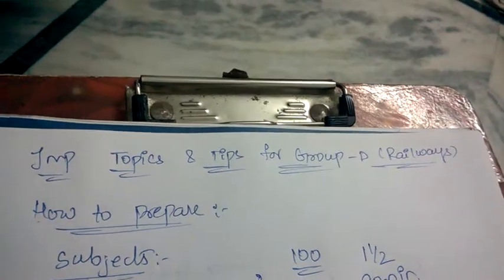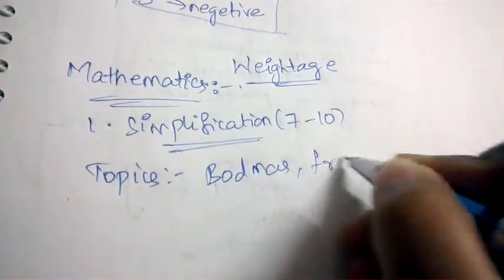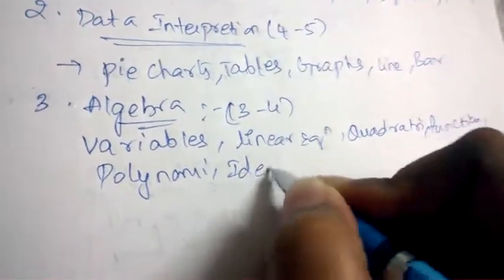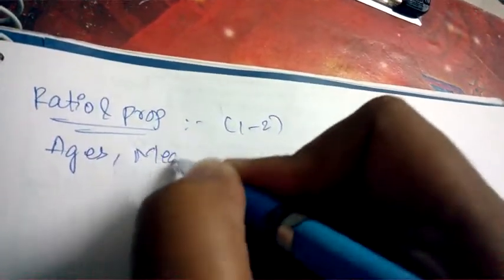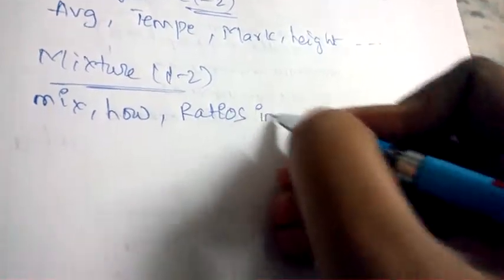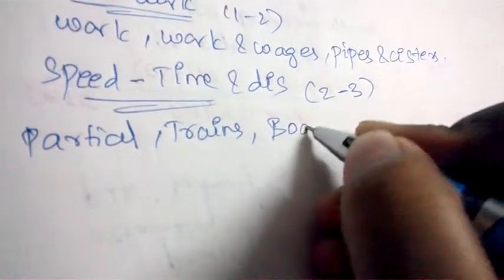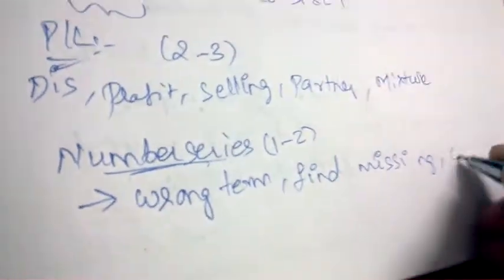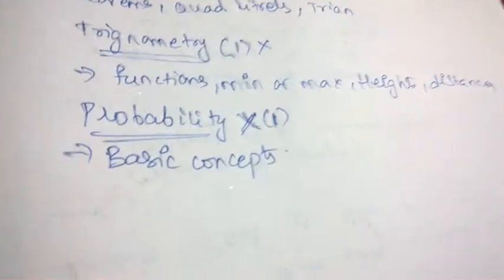RAILWAYS GROUP D IMPORTANT TOPICS IN MATHEMATICS WITH WEIGHTAGES || RAILWAY EXAMS || BWTS